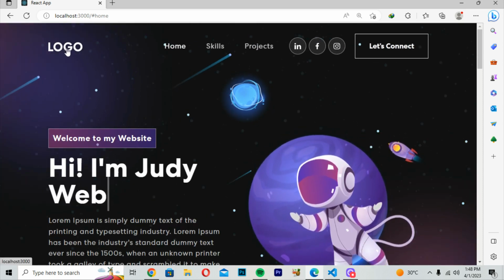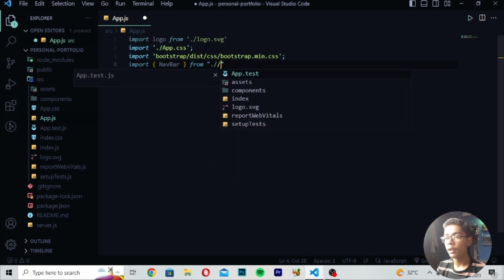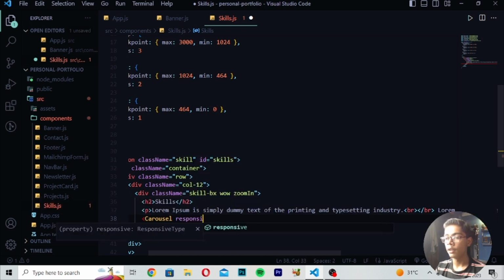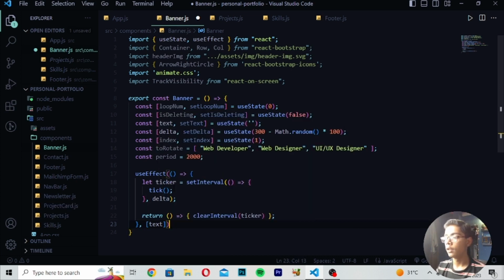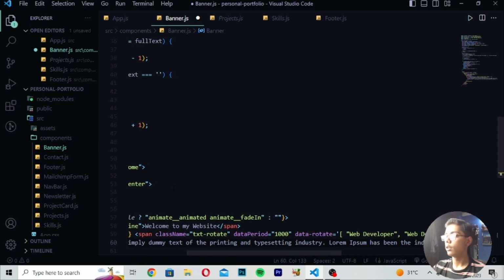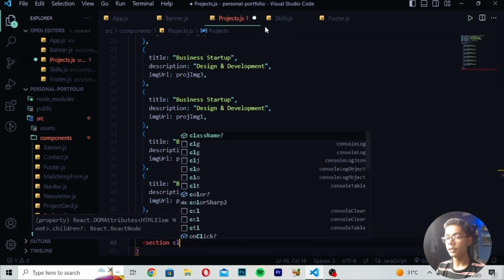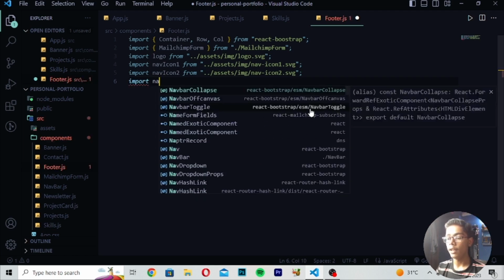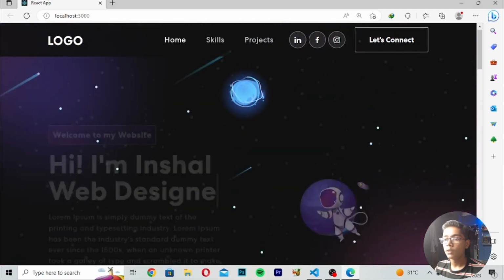React 3D Animation Website Tutorial with ThreeJS (WebGi) & GSAP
This video is about React 3D Animation Website Tutorial with ThreeJS (WebGi) & GSAP

Suggested Courses:
❤️ Complete Clones